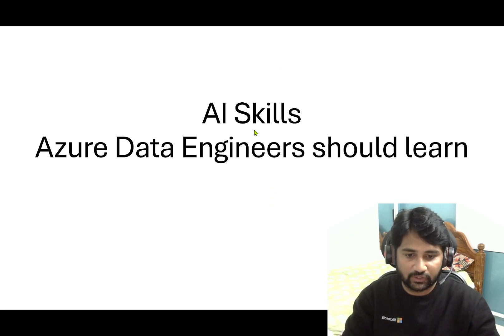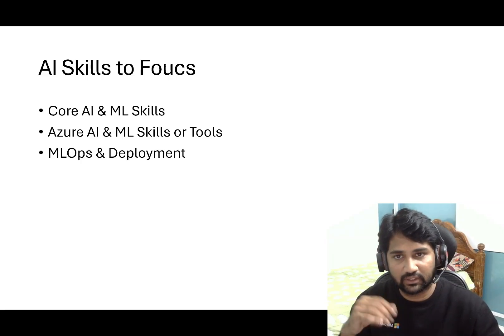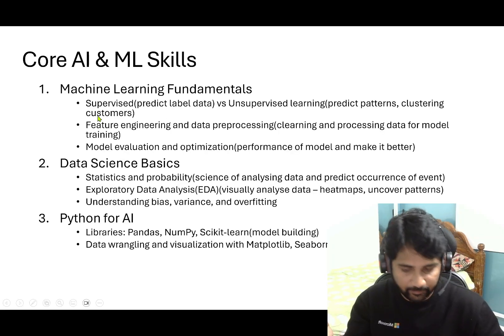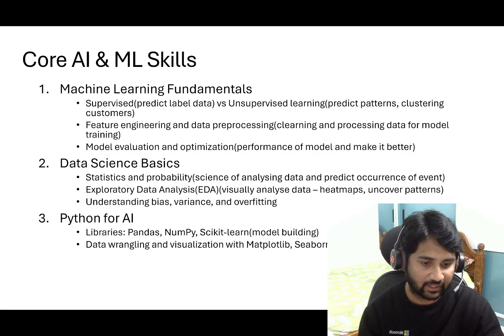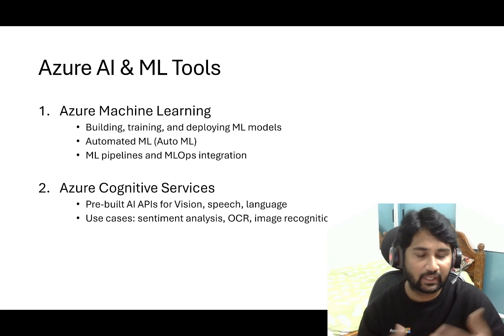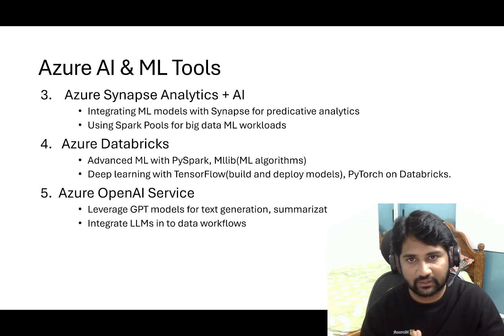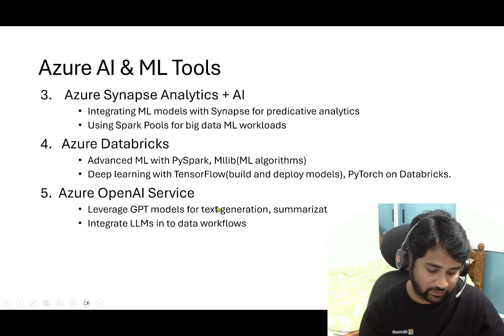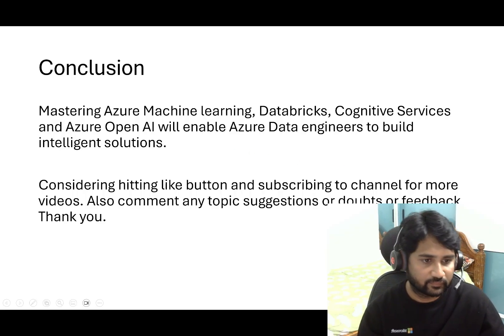AI Skills to focus for Azure Data Engineers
In this video, I discussed about AI Skills to focus being Azure Data Engineers